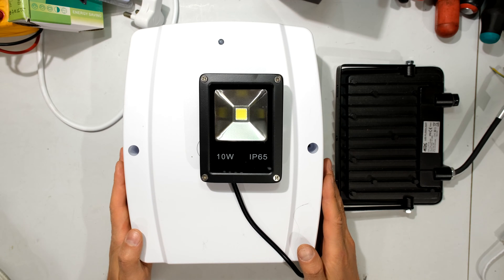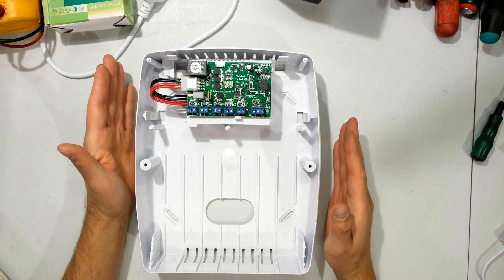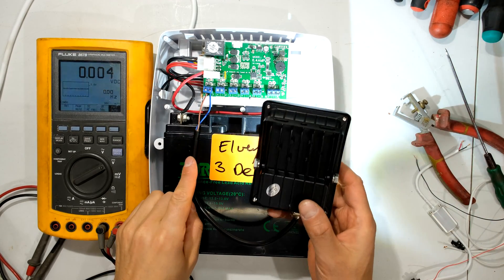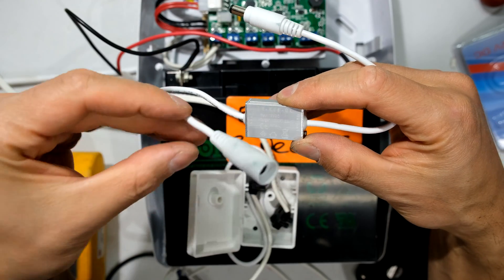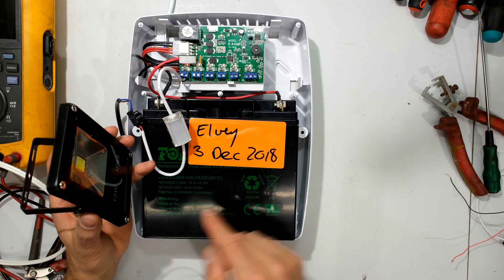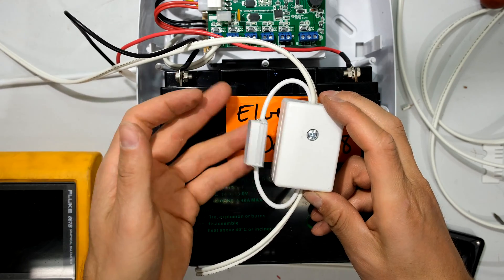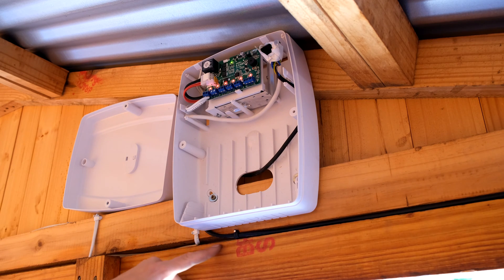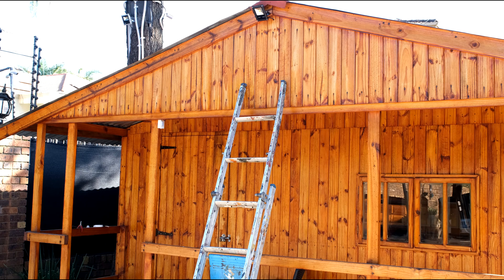How to wire a mains failure backup 12V light with battery backup and day night switch - Tutorial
How to wire a backup mains failure 12V light with battery backup - Tutorial
For power outages or load shedding.